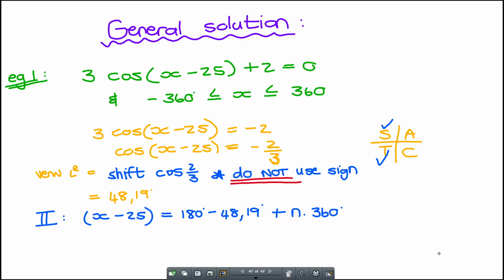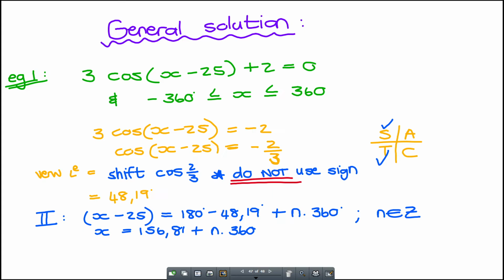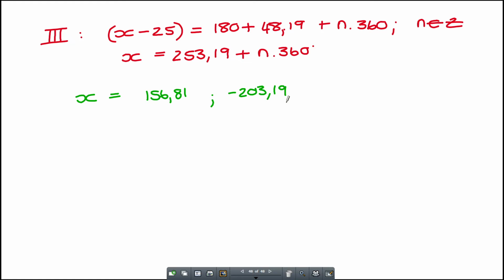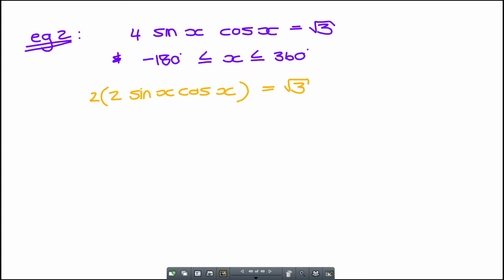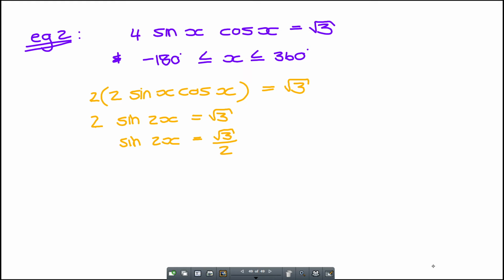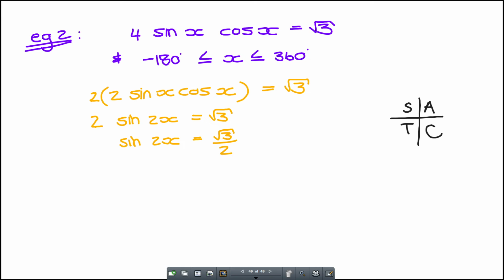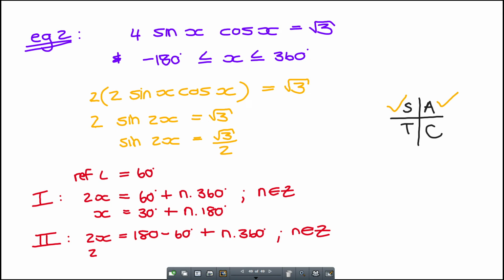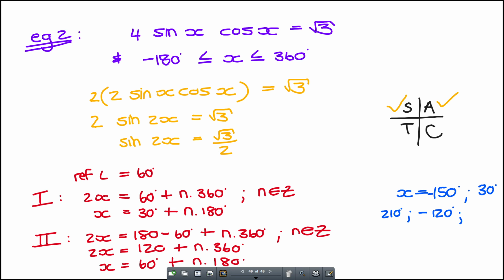gr12 Trig 13 Apr